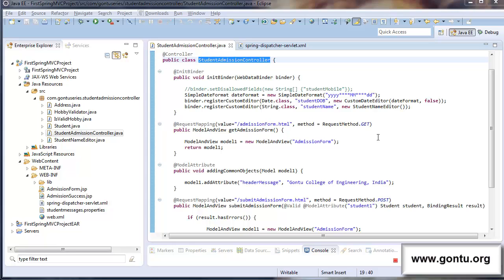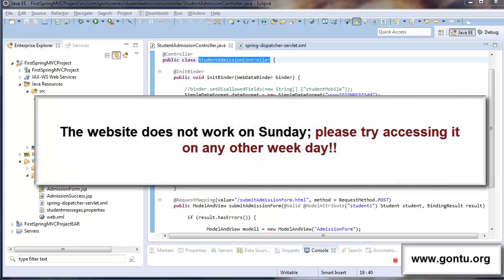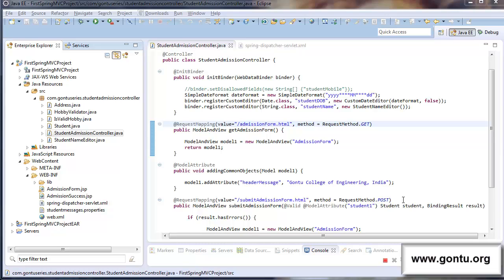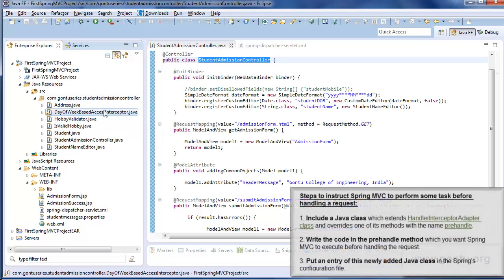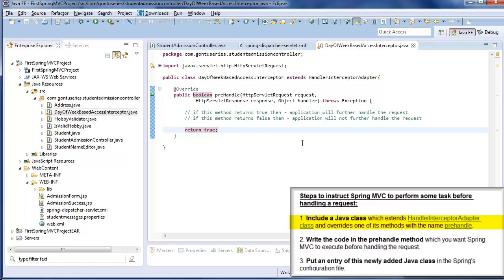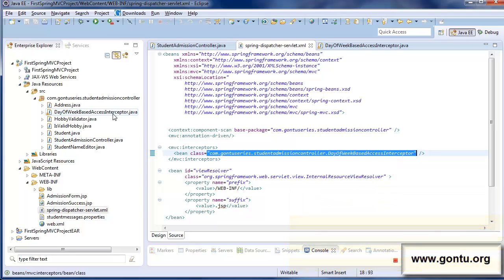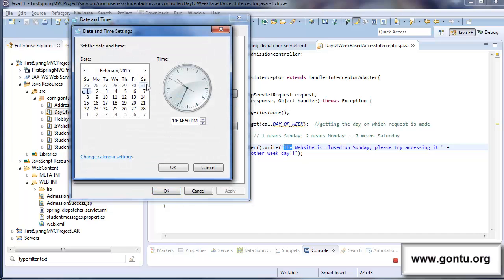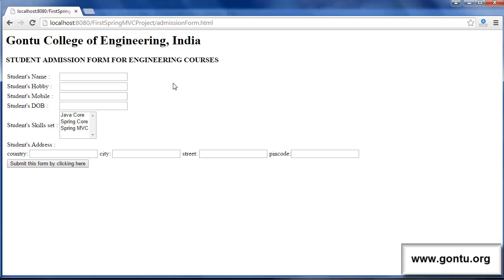Spring MVC Tutorials 23 - Interceptor 01 ( Introduction with a hands on session )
in this tutorial, we will learn about the concept of an Interceptor which Spring MVC supports in detail with a hands on session.